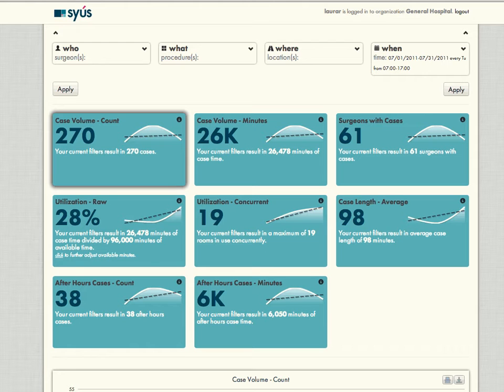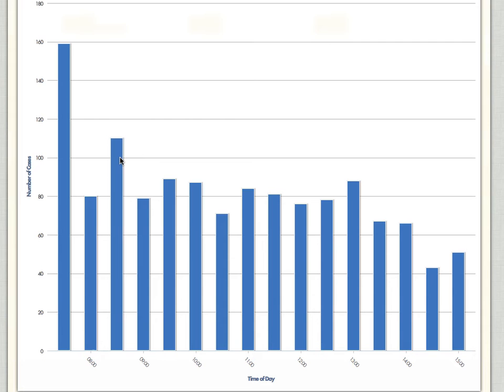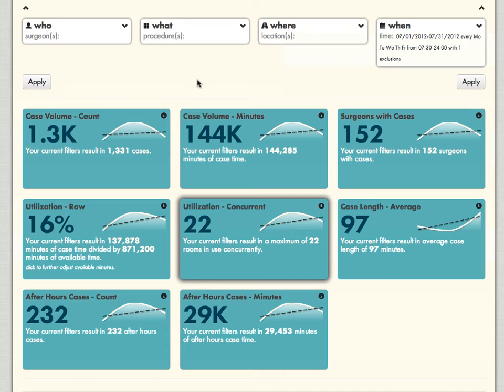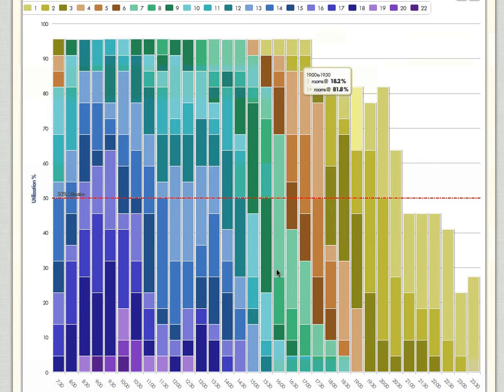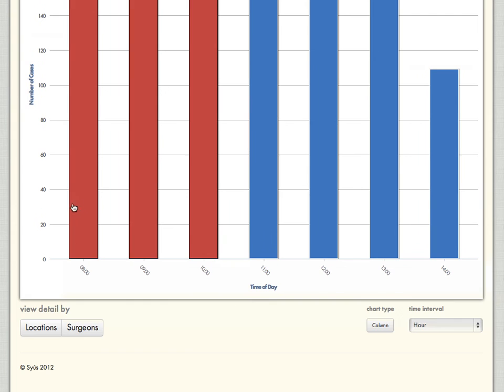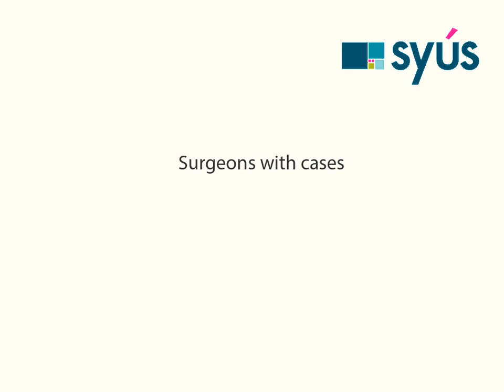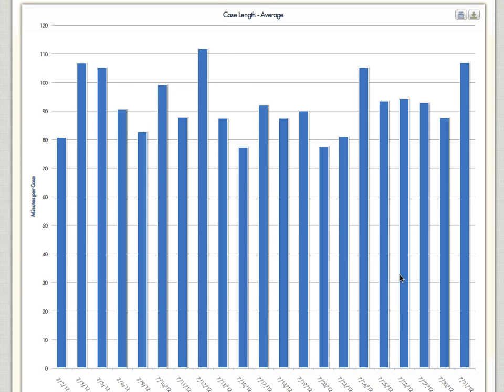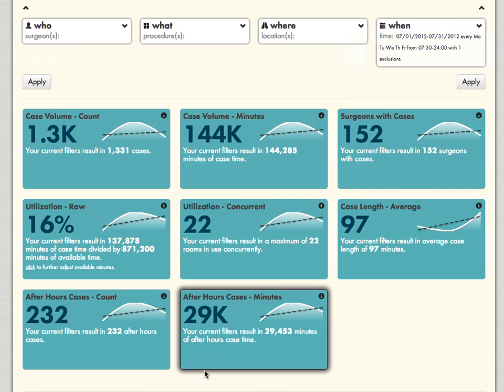7 New Measures!